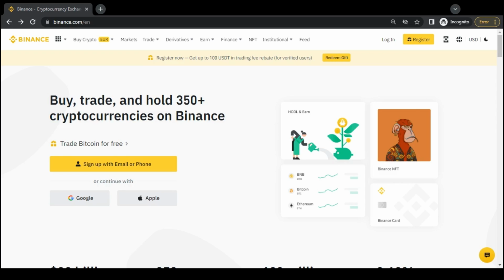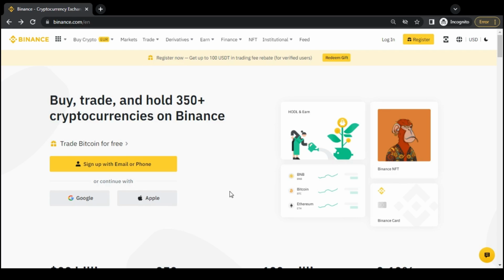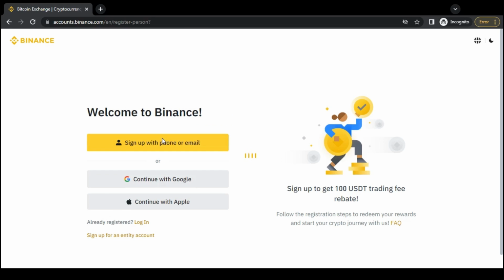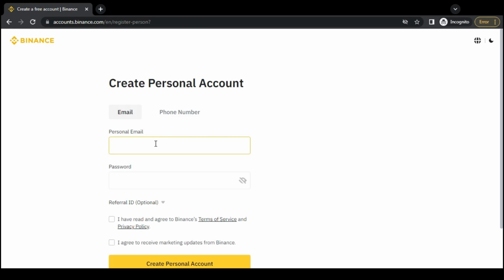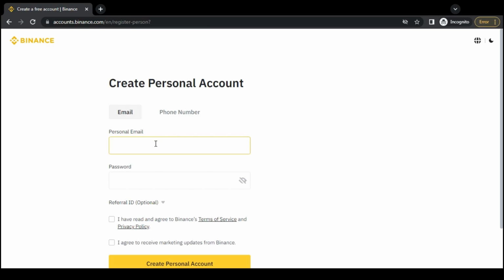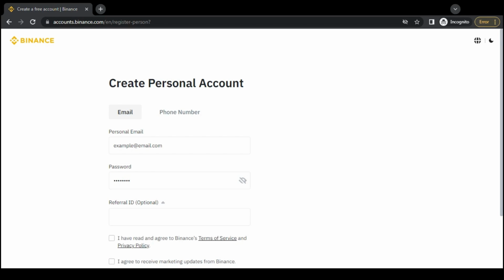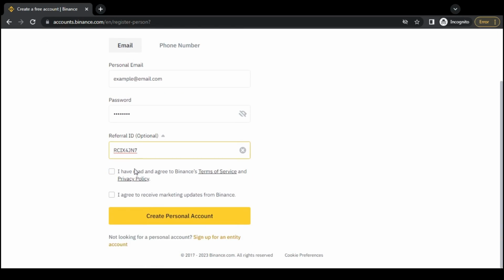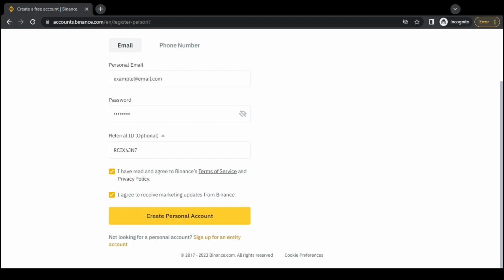Binance Referral ID Code 2023. Get Free $20 With Code RCIX4JN7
Binance Referral ID Code: RCIX4JN7

If you are new to cryptocurrency trading or have never registered on Binance before, this tutorial is perfect for you.

Don't miss out on the benefits of the Binance referral program.